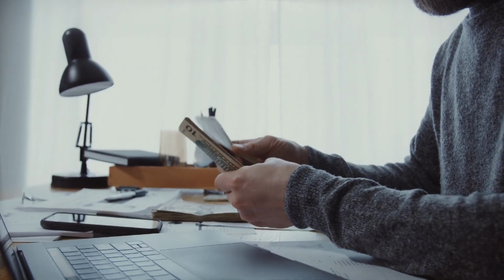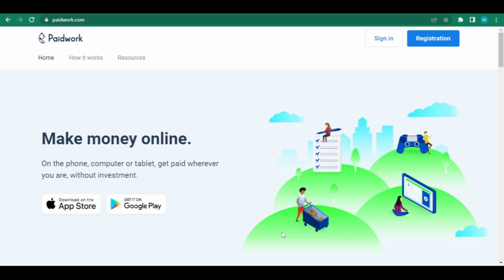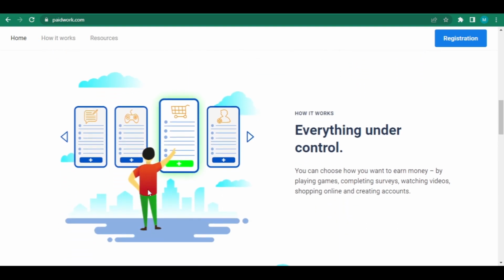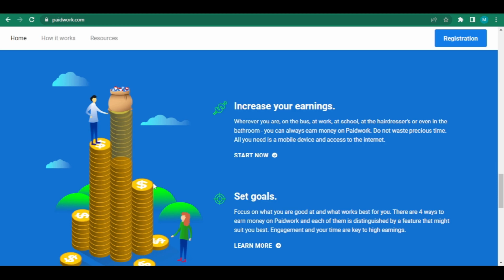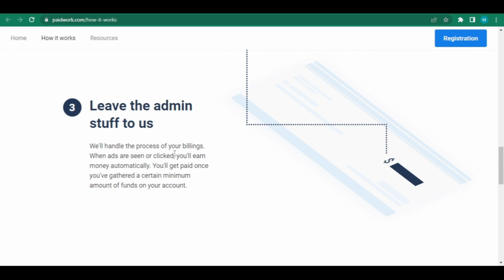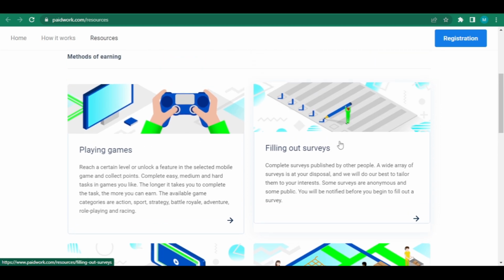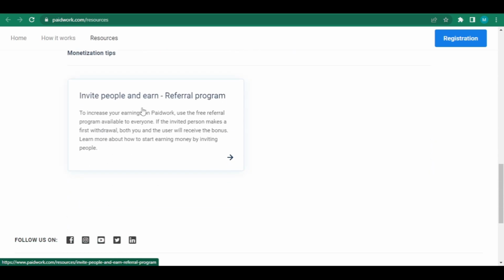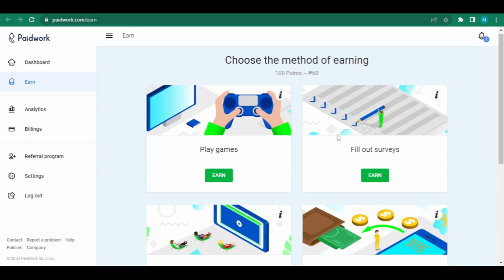How To Earn $72 Swiping Over and Over Again - WORLDWIDE (Make Money Online 2023)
Have you ever wondered how to make money easily online? In this video we are going to show you how you can make money easily online.

How To Earn $72 Swiping Over and Over Again - WORLDWIDE (Make Money Online 2023) - Watch this step by step video until the end so that you can learn how to make fast and easy money online.